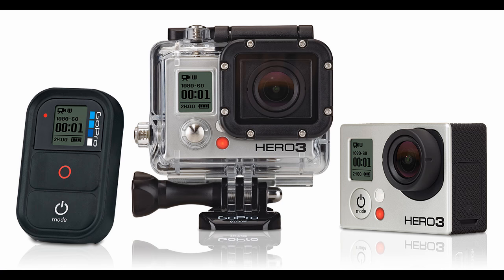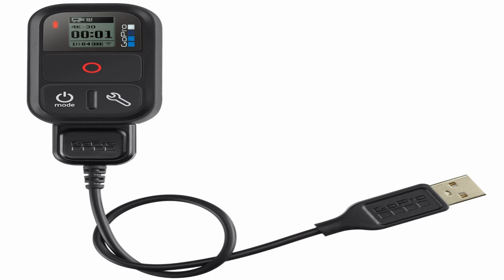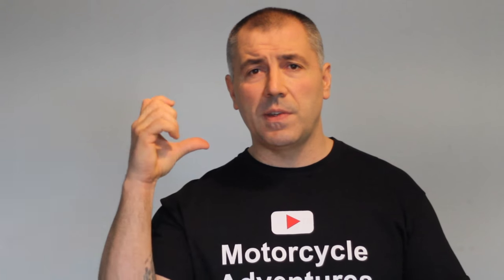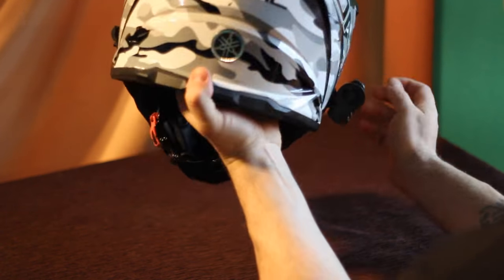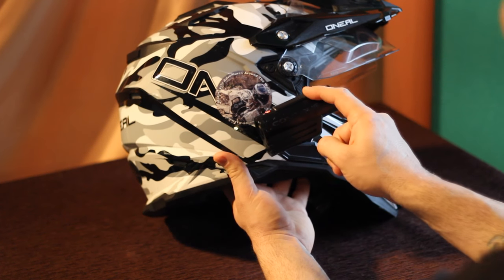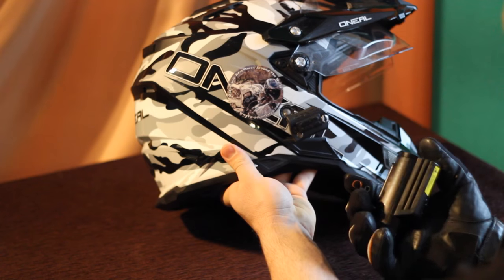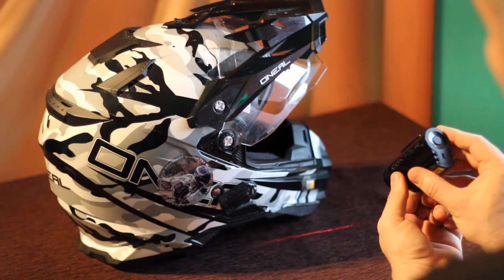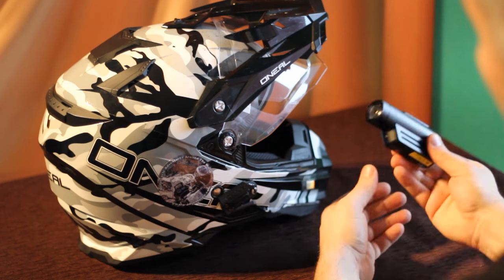Camera Setup for Long Motorcycle Trip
Motorcycle Helmet Camera setup.

There is more than enough different options on the market today. The prices are between 20 and 1,000$, so how to choose? Well, I don’t have the answer, but I can tell you what I use.

What I use is Contour Roam camera. From my and my riding friends experience I think that this is the best helmet camera. Yes, maybe the quality is not that great as the Go Pro, but I don’t think that most of you guys, unless you are movie expert will never notice it.

It has perfect mounting system. You can put it almost everywhere.  Left, right, bottom, on the top. You can turn the lens and adjust the angle of view. It also has a laser light to set it properly. And one very important it is very small, compare to Go Pro. Because of this perfect mounting system people never noticed it. I always keep it on my helmet, even on numbers of borders crossing and until this moment no one ever ask me about the camera. With Go Pro you look like Comanche warrior and everybody notice that.

It is not a problem with big motorcycle gloves. Also it beep and you can heard it even while you are riding on the highway.
I don’t have to worry about remotes, smart phones, wireless connections or any other gadgets. What I need is just to recharge the battery, which is last about 3 hours.

I also have a small Sony Cyber shot DSC – RX 100. The first edition. It’s a great camera and off course the most important it is very small. I use it to shoot mostly for still images, but also for video. The quality of both is unbelievable for this tip of camera.
I use to carry, small laptop and hard drive to store the videos and images, but not anymore. Today, the prices of the SD cars way better than before, so I just take more cards with me. They are small and easy to protect.

Do not forget, the most important is to traveling. Even you if don’t have a camera, you still will have this great experience to riding a motorcycle!

More motorcycle gear, recommend from me, you can see in